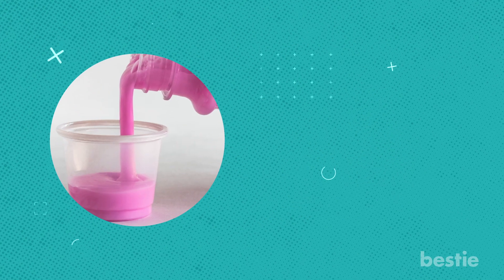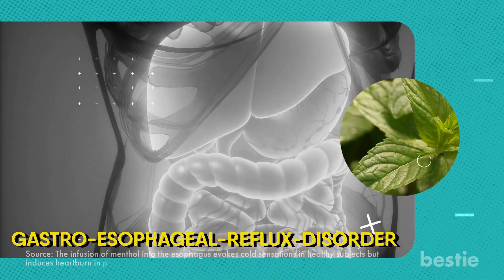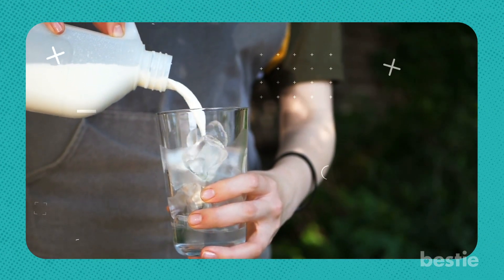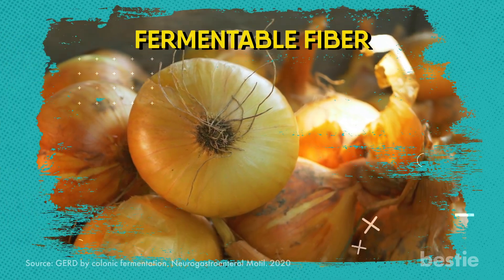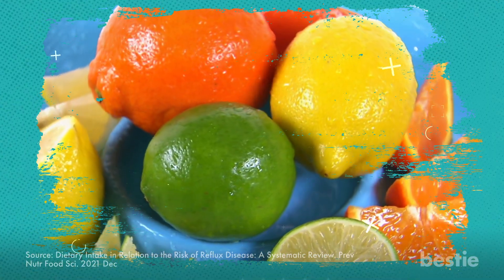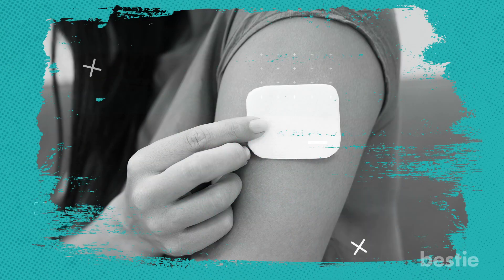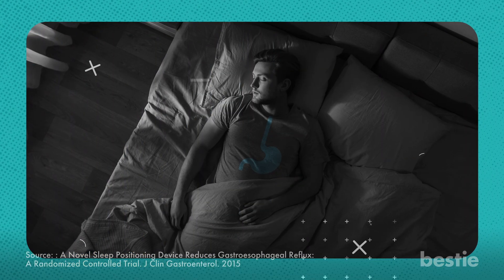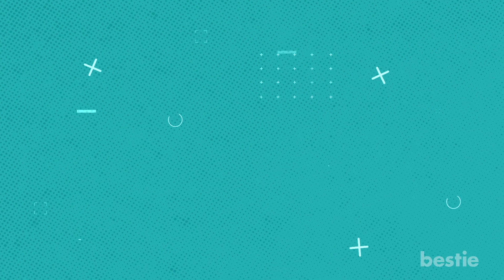Prevent & Heal Heartburn Quickly With These 12 Home Remedies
Have you been chugging pink liquid or popping antacids to get rid of heartburn? Sometimes, you might need medication after the occasional hot wings or chili. But if bland salads and soups are causing you heartburn then relying on medicine isn’t the best. Instead, how about some home remedies?

In today's video let's discuss 12 effective ways to prevent and heal heartburn. You might have heard about drinking cold milk. But does it actually work? What about eating fruit? We're discussing all that and more.

Timestamps:
Intro - 0:00
After-dinner Mints? - 00:28
Medicine - 01:20
Cold Milk - 01:59
Banana - 02:42
Raw Onion - 03:13
Tight Clothing - 03:46
Citrus - 04:19
Chew Gum - 04:51
Cigarettes - 05:26
Drinks - 05:55
Sleep On Your Left Side - 06:40
What And When To Eat - 07:19

Summary:
After-Dinner Mints
Spearmint and peppermint are active ingredients of many mouth fresheners. Herbal teas, candy, mouthwash, chewing gum, and toothpaste also flavored with mint.

Medicine
A few medicines especially antidepressants, hormonal supplements for postmenopausal women, pain killers, and medicine that increases bone density can act as irritants.

Cold Milk
Do you grab a glass of cold milk or a scoop of ice cream to reduce acidity? Acid Reflux can cause a continued burning sensation that be discomforting.

Banana
Bananas are a cheap source of nutrients. They are available everywhere. They may lower your risk of stroke, keep your bones healthy and help your muscles to work better after fatigue.

Raw Onion
Onions are a crunchy culinary addition to your dishes. They add an aromatic punch to your salads and salsas. But do you burp a lot eating them? This is a clear indication that your stomach is producing more gas to digest it.

Tight Clothing
Are you fond of body-hugging clothes and tight bells? If yes, consider loosening the bells or wearing loosely fitted clothes before your meals.

Citrus
Most of us enjoy having a sweet bite at the end of the meal. When you're health conscious you might have the urge to replace desserts like cakes and ice cream with fruit.

Chew Gum
Gum has been the favorite treat of everyone right from teenagers to athletes. It not only shields garlic and onion breath but the sugar-free variety can actually help you to ward off cavities.

Cigarettes
There are a million reasons to quit smoking. But if you really need it, here is one more. Smoking can make the acid in your stomach go wild.

Drinks
Do you end up with a glass of wine before hitting the bed? You may think a glass of wine will lull you to sleep.

Sleep On Your Left Side
Pesky heartburn can keep you up the whole night. Even if you are doing everything right about what to eat and what to avoid, your sleeping position can determine a lot about where your stomach and acid moves.

What And When To Eat
Does your daily dinner sound like gobbling up a large spicy pizza and then immediately hitting the bed? If yes then there are a couple of things that you might want to change.